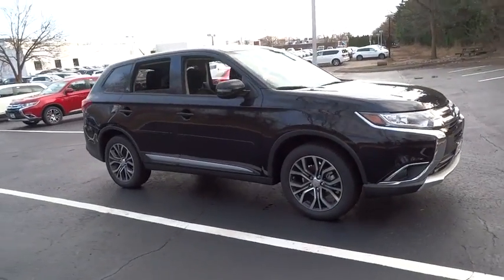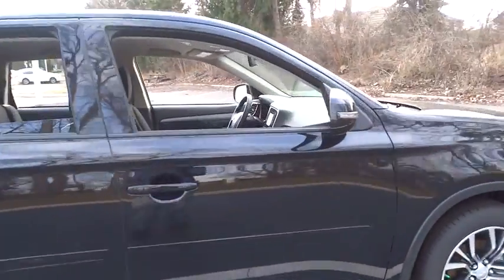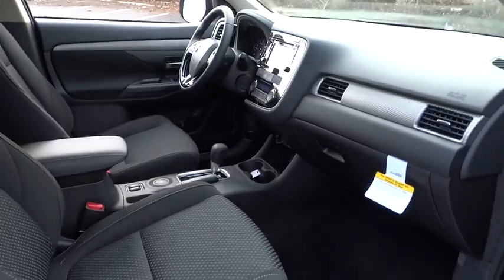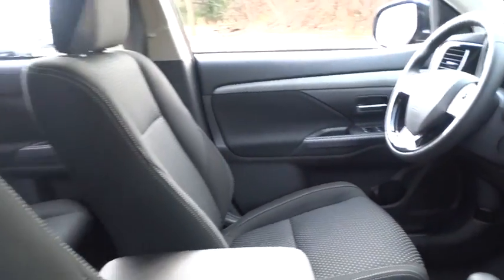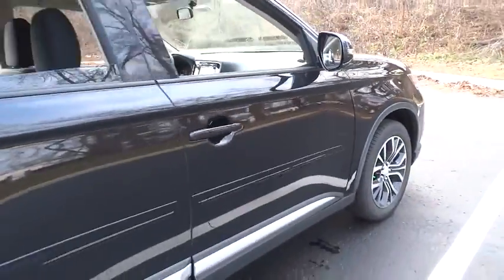2016 Mitsubishi Outlander Libertyville, Highland Park, Barrington, Arlington Heights, Palatine, IL 8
2016 Mitsubishi Outlander
Libertyville Mitsubishi: Servicing Libertyville, Illinois near Highland Park, Barrington, Arlington Heights, and Palatine, IL.

Libertyville Mitsubishi
1119 Milwaukee Avenue